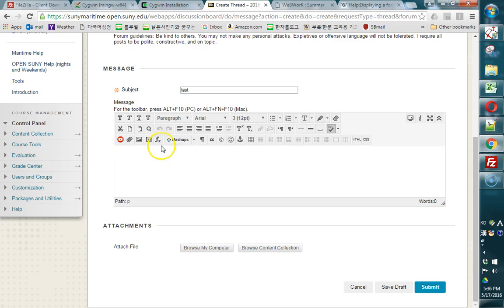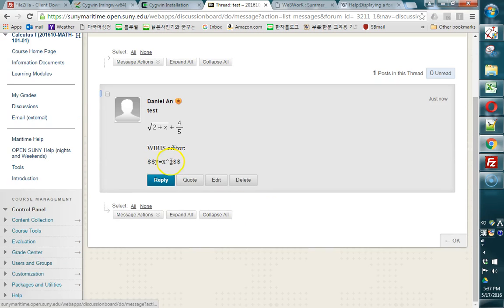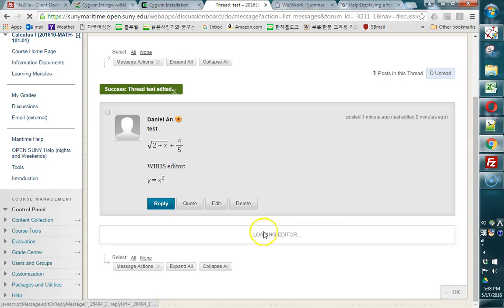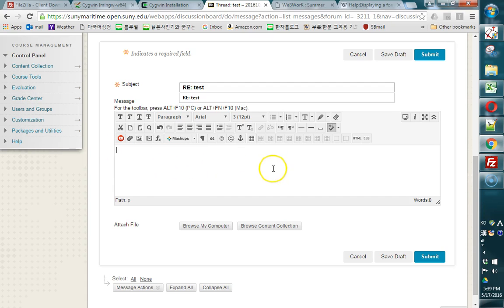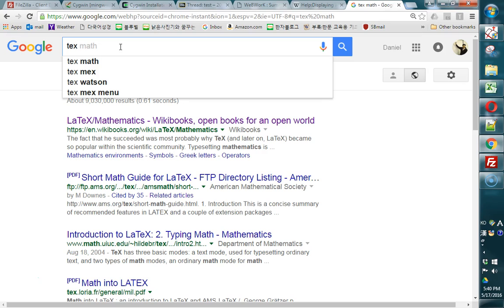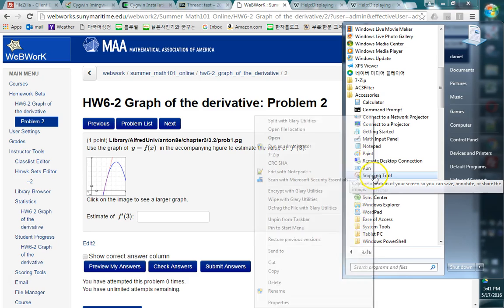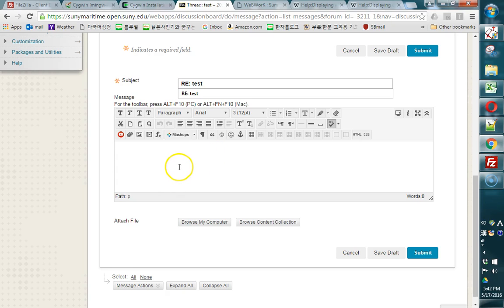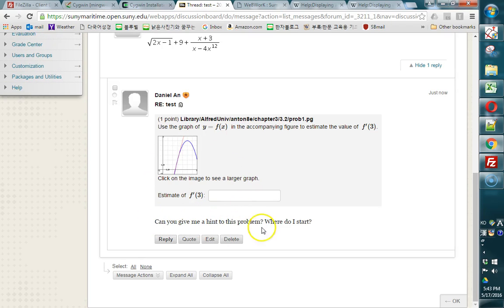How to insert equations and pictures into your Blackboard post effectively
When you are submitting assignments or writing posts on Blackboard, please use these methods.